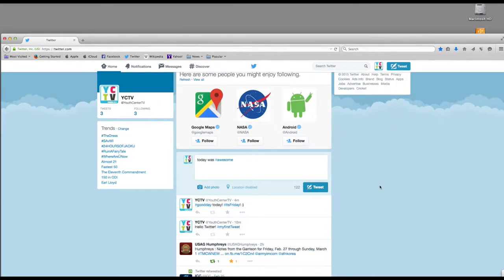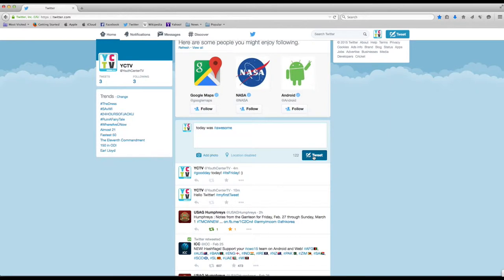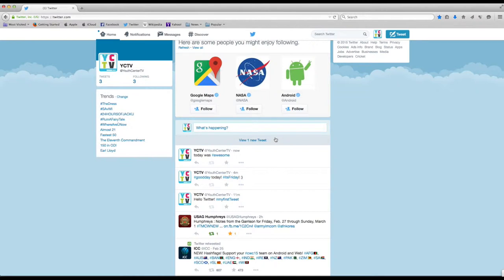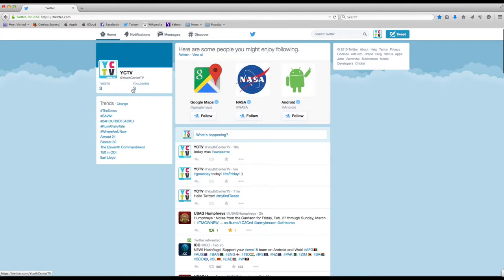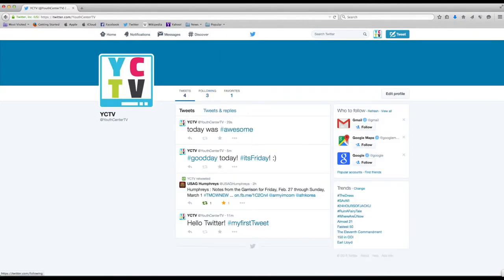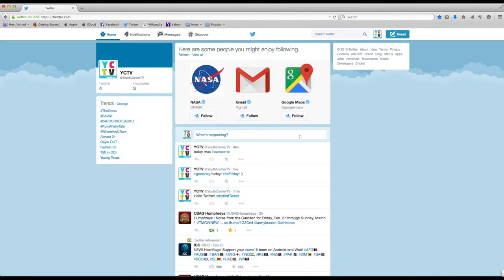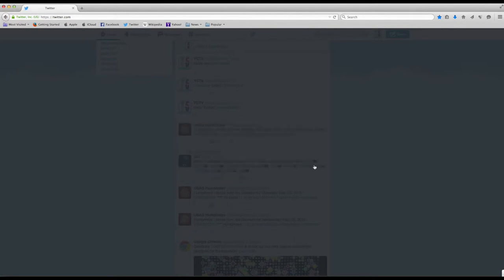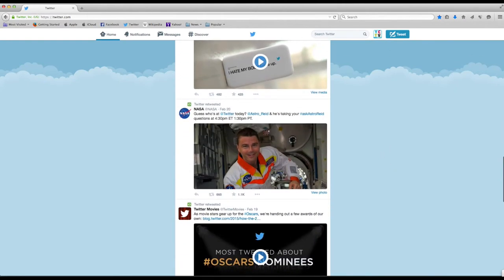Twitter - Tech Tips - YCTV 1503